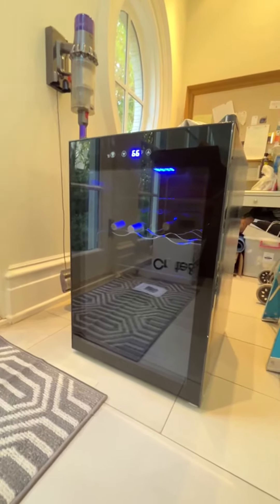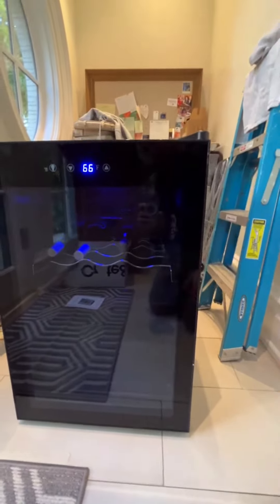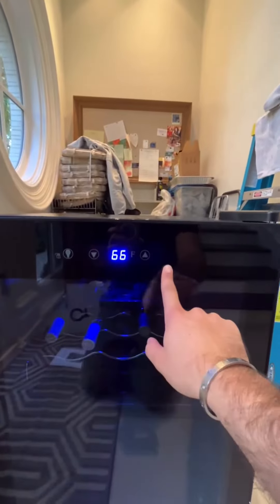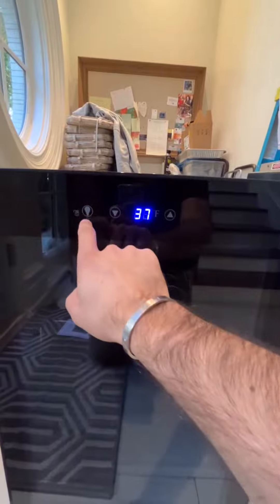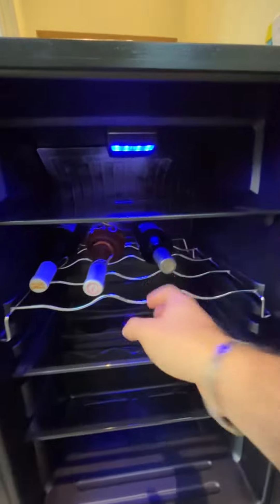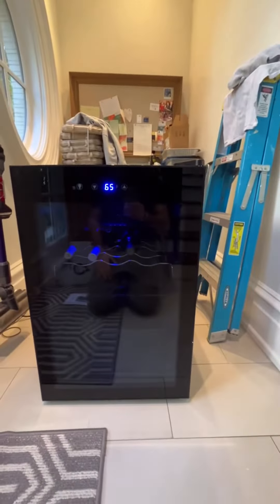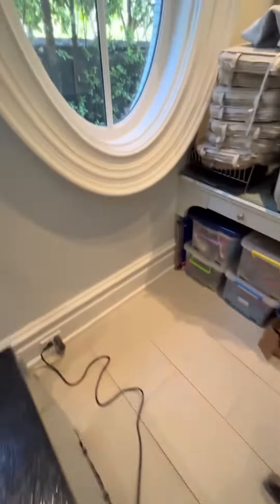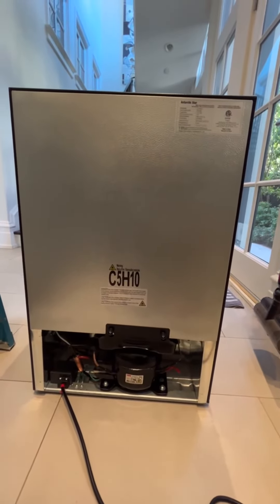Joy Pebble Beverage Refrigerator Cooler Review, Super sleek beverage fridge